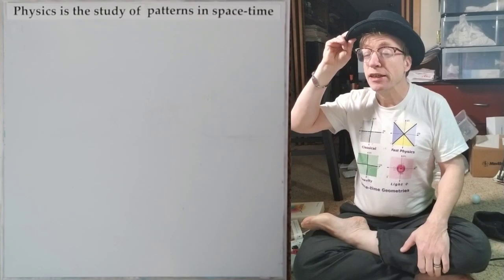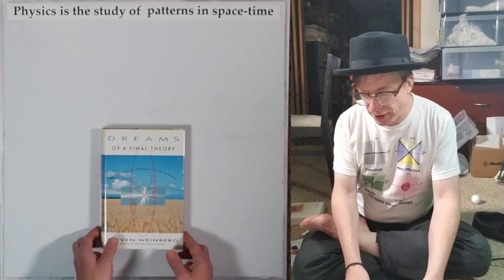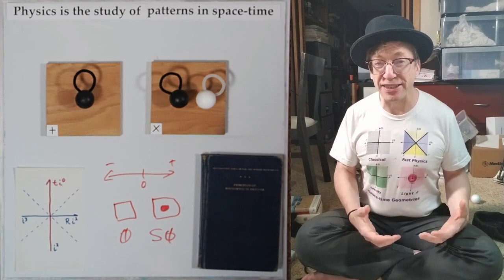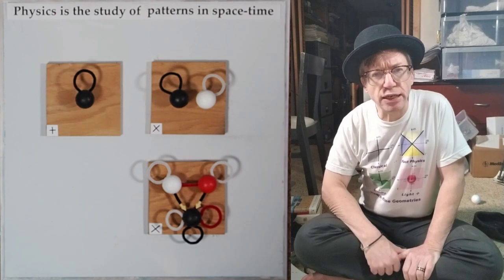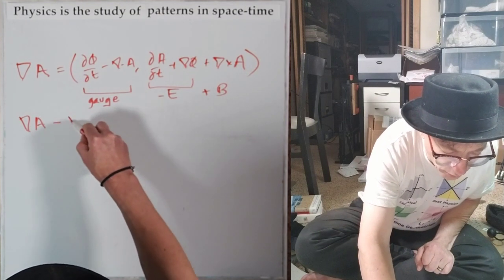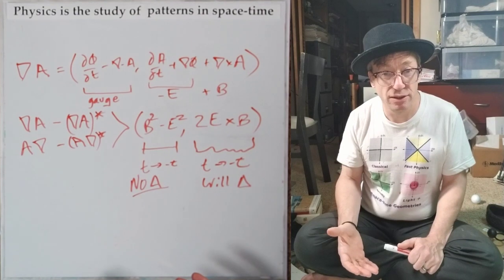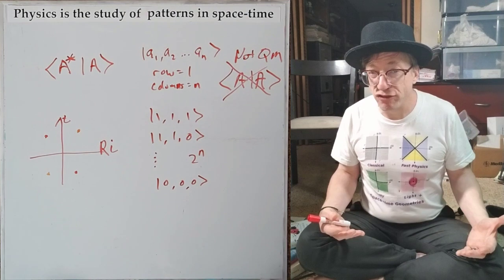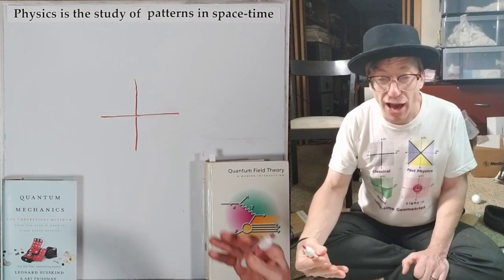Quaternion Series as a Semigroup with Inverses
The video "Quaternion Series as a Division Algebra" has been retracted - it is wrong - and replaced by this one. A semigroup can have multiple inverses as is the case for quaternion series (2^n inverses to be precise).

The graph theory for 0, 1, and the real numbers is presented for addition and multiplication. Addition of reals is a hypergraph because two edges have to go to multiple vertices.

Quaternions mostly can do what can already be done with other techniques. There are two new views on problems in EM. There is a very natural gauge field that must be eliminated for photons, but might play a role somewhere else. The fundamental forces of physics are invariant under time reversal. The same cannot be said for the Poynting vector.

A new appreciation for non-local quantum mechanics happened while creating this video. The conjugate operator necessarily must be applied in applications for quantum mechanics. With quaternions, a conjugate is a mirror reflection. One's mirror reflection is necessarily non-local and space-like separated.